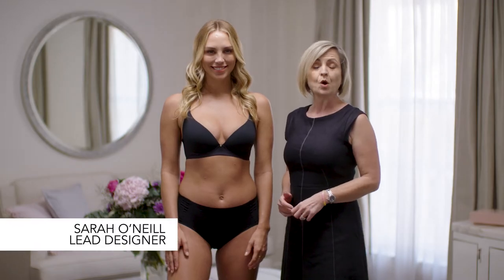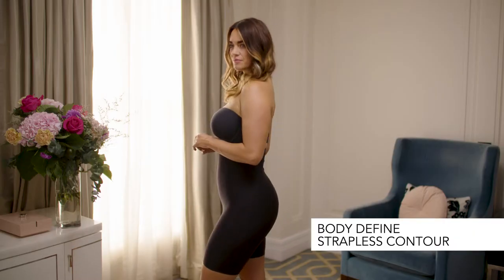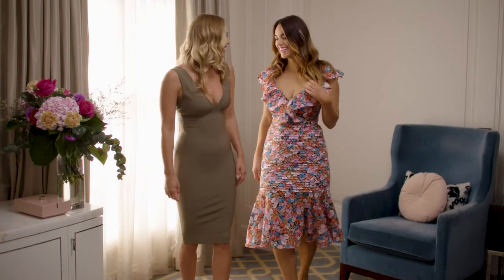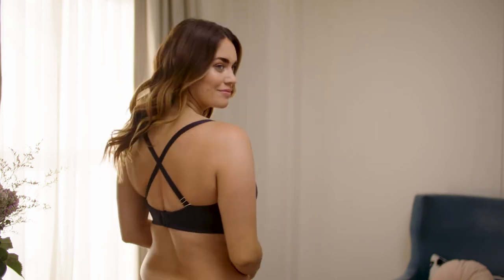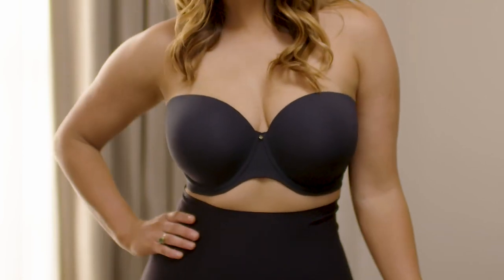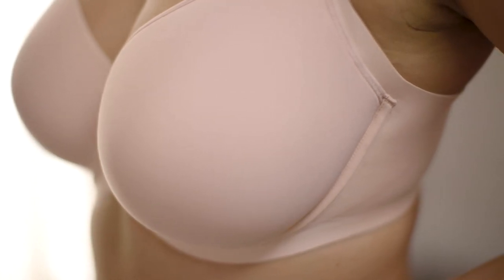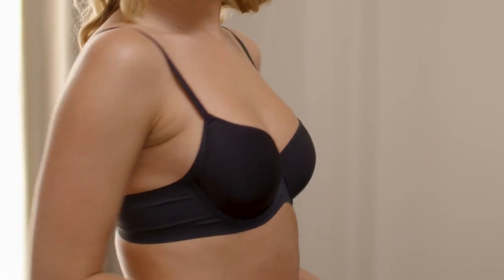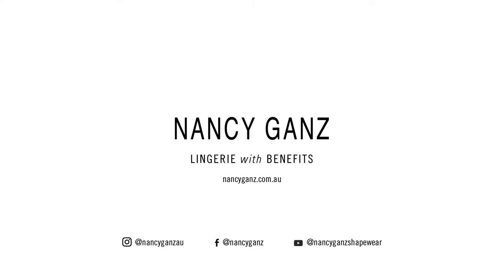How To Style Your Bra To Your Wardrobe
The right fitting bra can make a world of difference to your outfit. Join our Head Designer Sarah as she takes us through the most suitable bra for the best outfits.